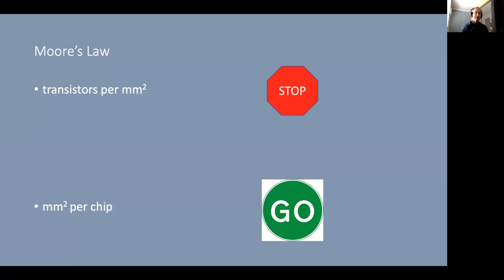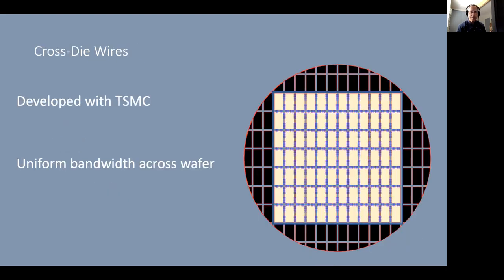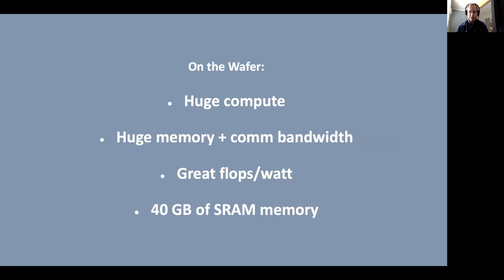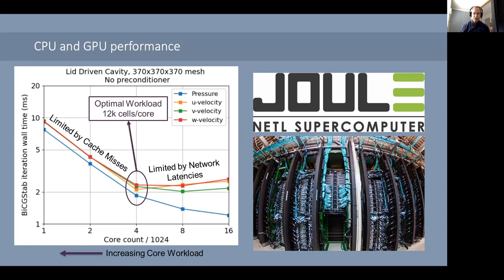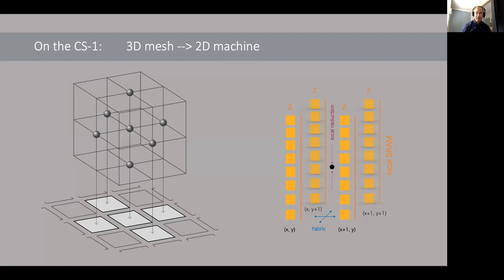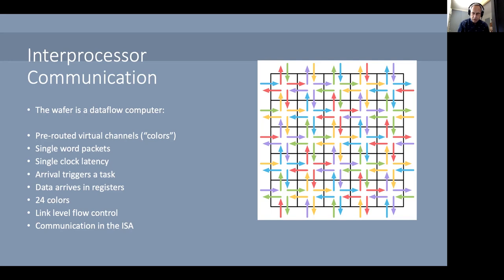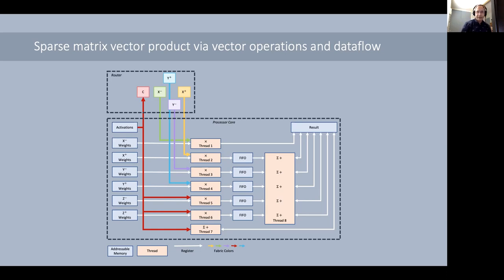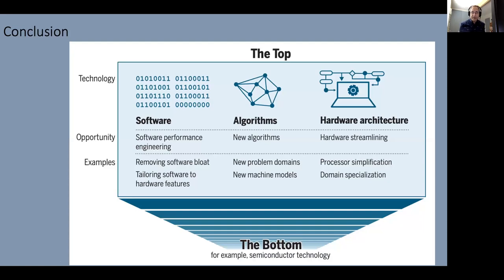Wafer-Scale Hardware for ML and Beyond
Rob Schreiber's talk for the 2nd International Workshop on ML Hardware,
co-located with ISC2021.